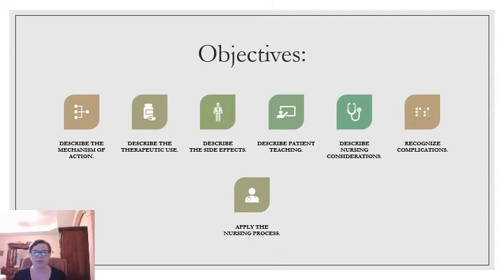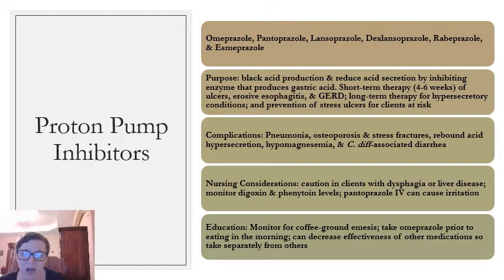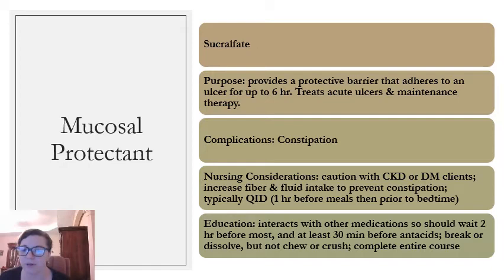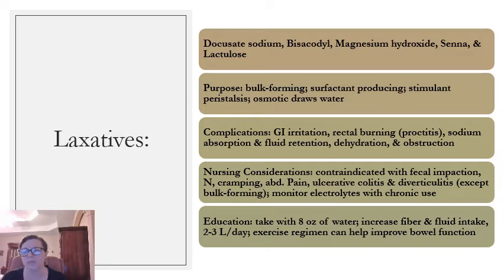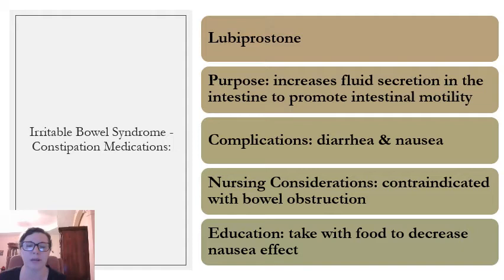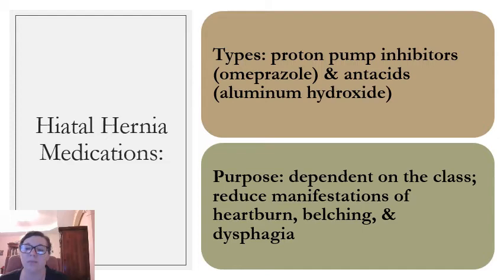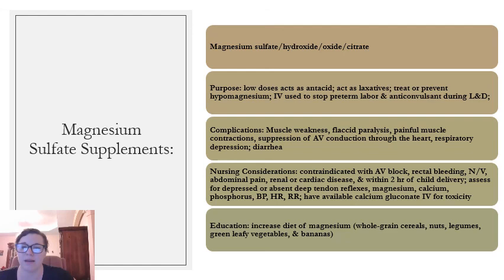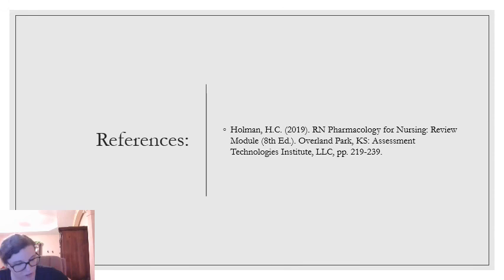Gastrointestinal Medications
This is a lecture for RNSG 1034 - Pharmacology